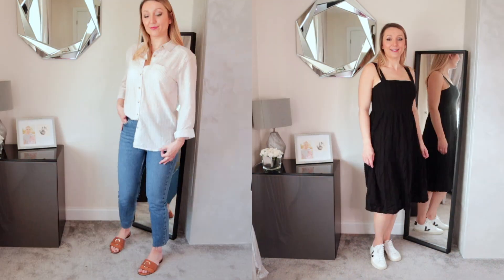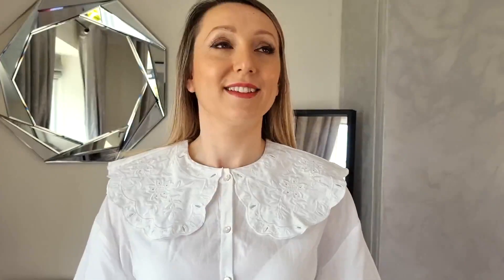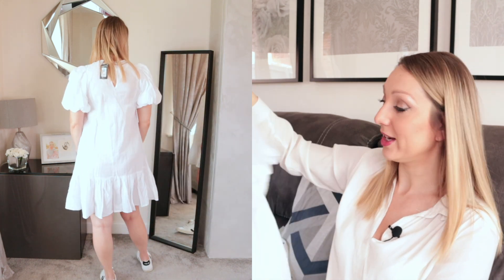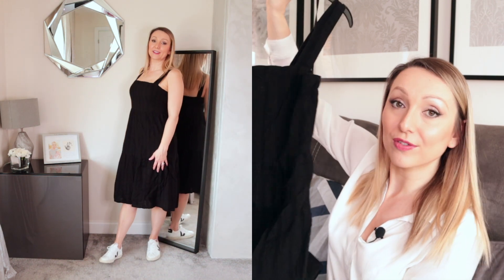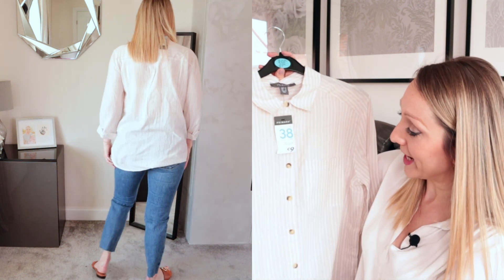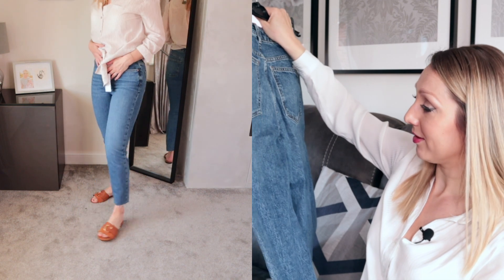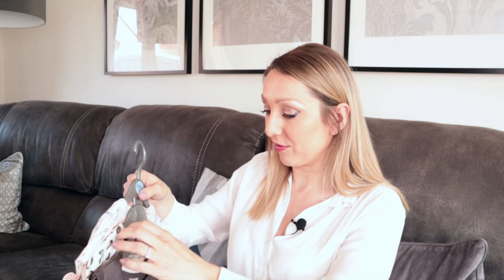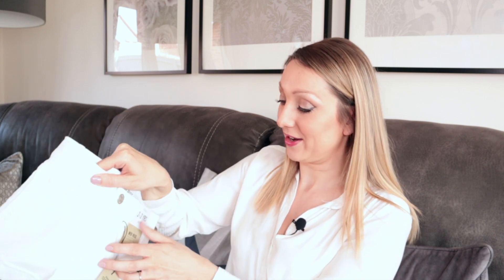Primark Haul & Try On - Size 10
Hi Everyone,

It's been so long since we've been able to go to the shops and I can't remember the last time I did a Primark haul, so here it is :) I was really impressed with what they had in store.

I hope you enjoy this haul and try on video.